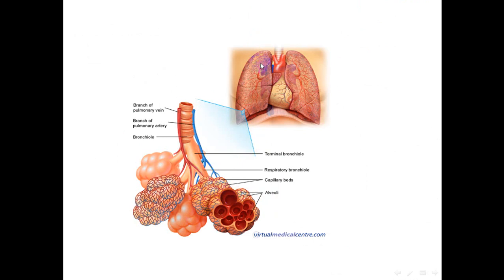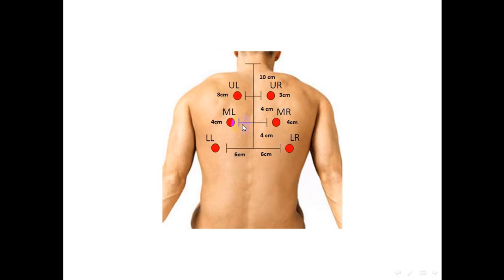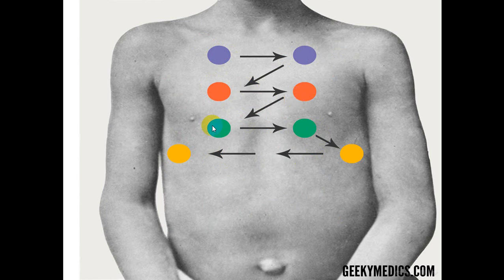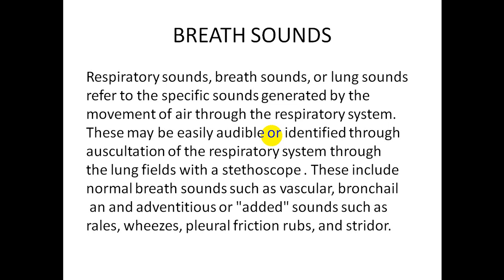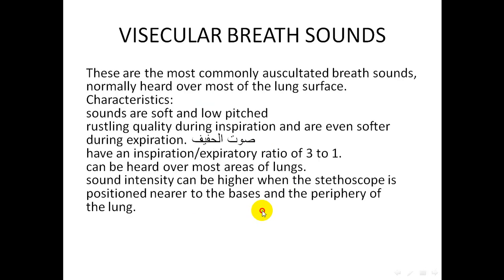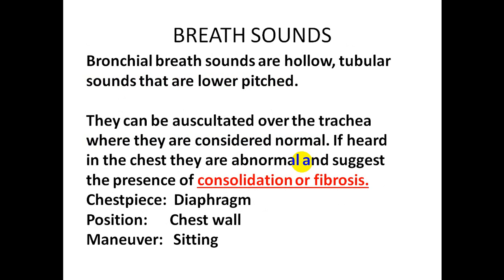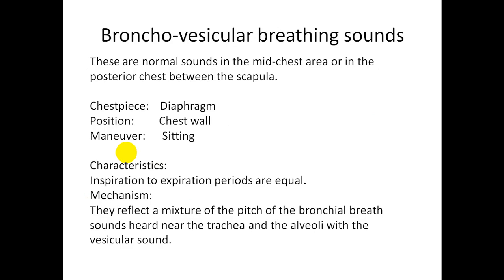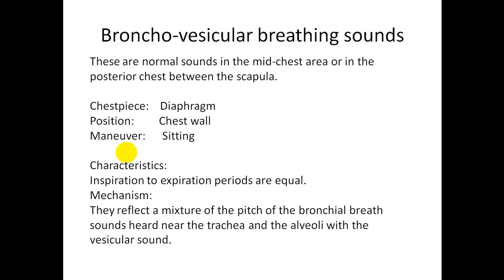محاضرة ( باطنية / فحص الجهاز التنفسي/المرحلة السادسة ) جزء١